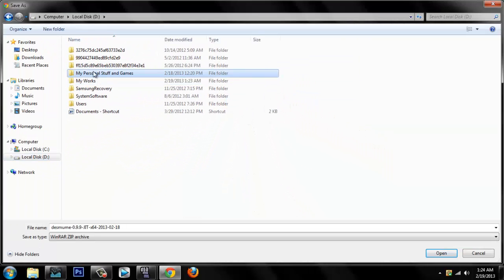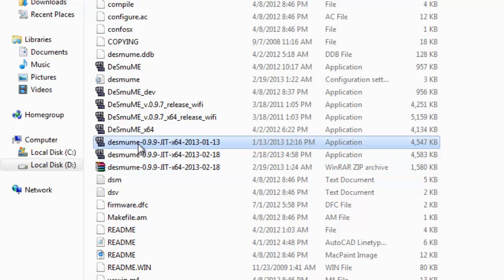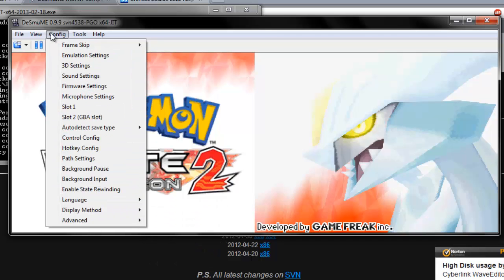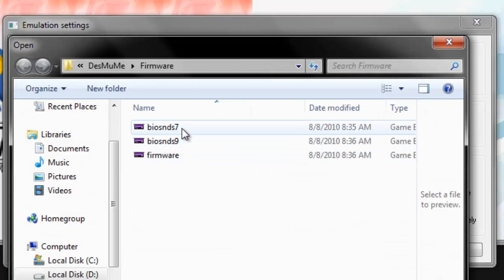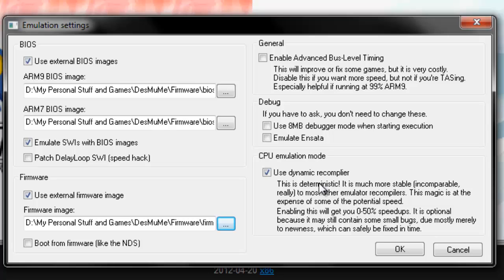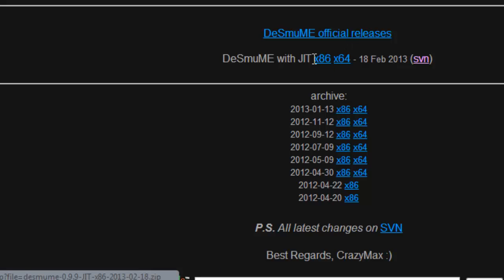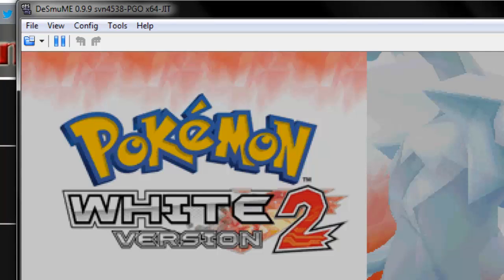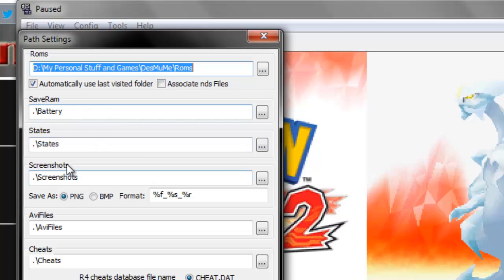DeSmuME 0.9.9 JIT FAST DESMUME. LESS LAG MORE SPEED POKEMON BLACK 2 AND WHITE 2! Update* 2/19/13 fix